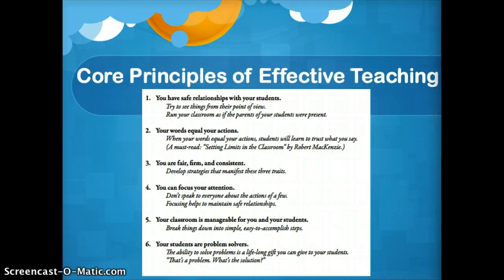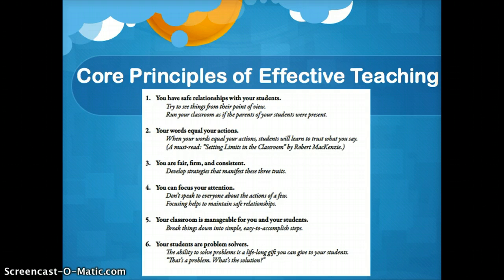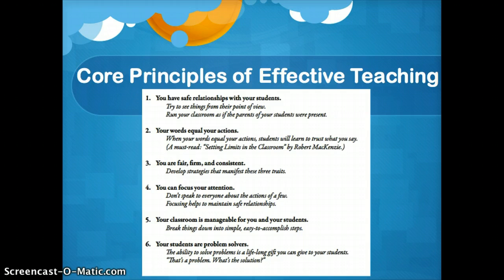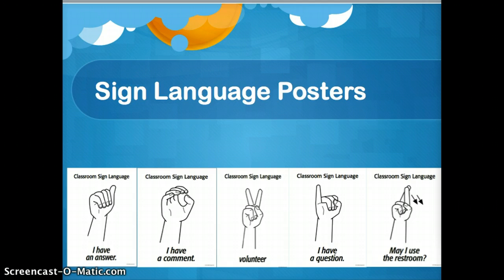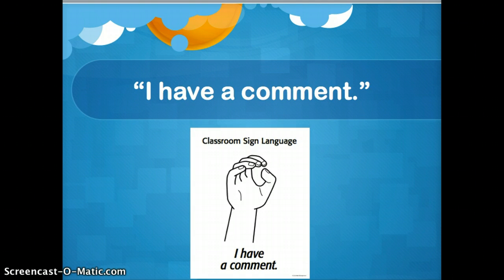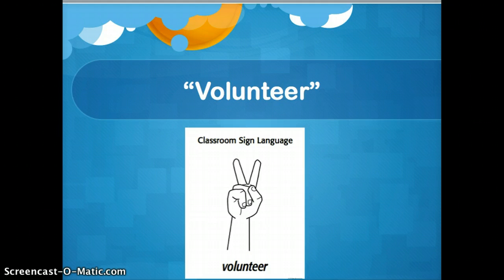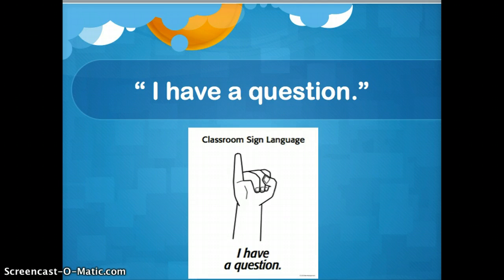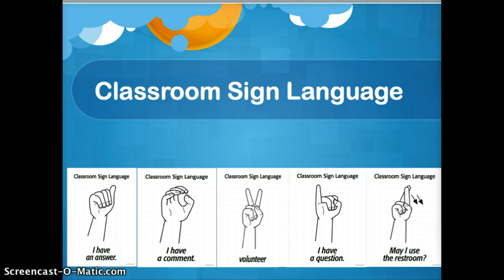Classroom Sign Language By Nicole Drousé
This ScreenCast explains my use of Classroom Sign Language in my classroom.